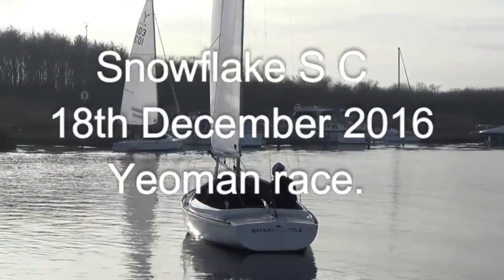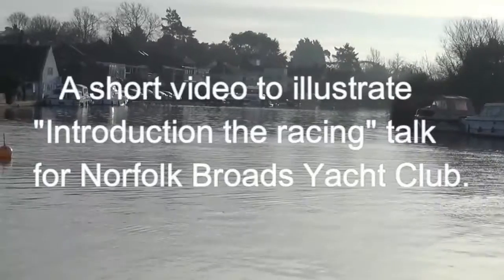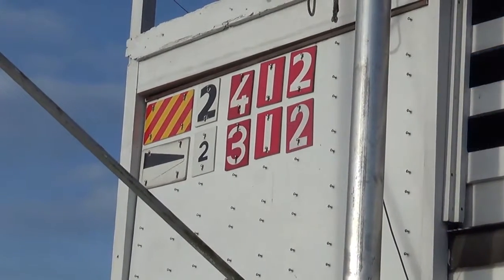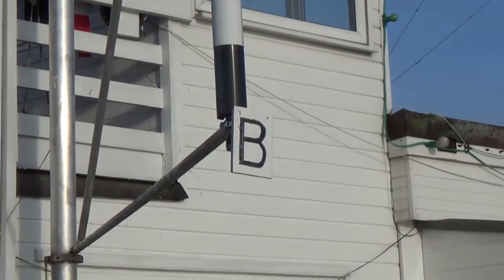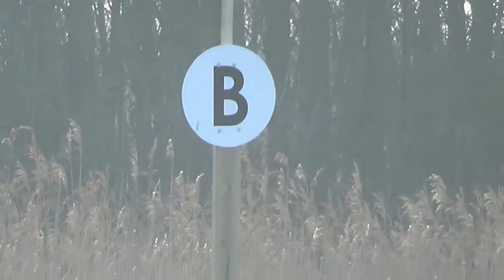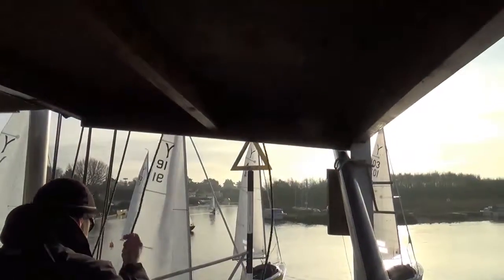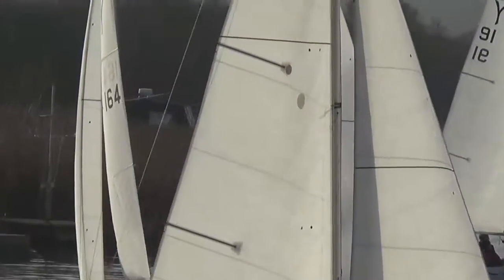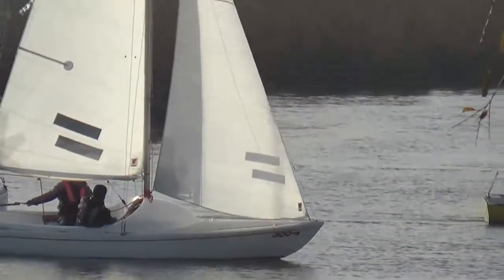Snowflake S C Yeoman race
A video made to illustrate "Introduction to Racing" talk to be presented to the Yeoman fleet at Norfolk Broads Yacht Club.